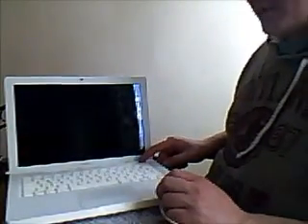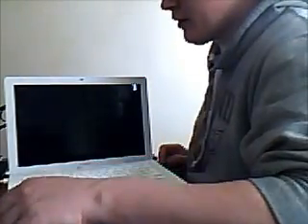Macbook attepted repair not working off battery.wmv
Good news we are now doing Apple, Tablets and mobile phone repairs
Wirral computer services, Laptop and computer repair.
The reason that I have started to post repairs on youtube is so that customers can see first hand the work that I have done for them to guarentee the works done are 1st rate. Also this allows other people with potential problems to see what kind of work i do and the quality of that work.
If you are having problems or need your printer ink cartridges refilled please get in touch in any of the following ways